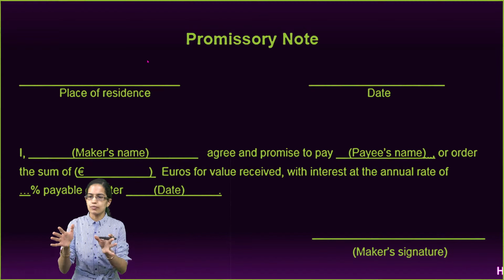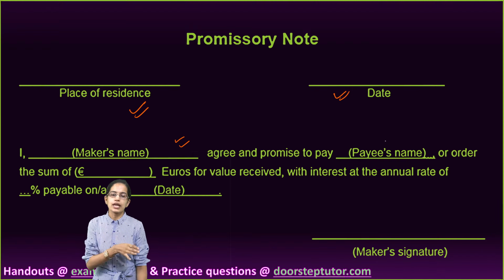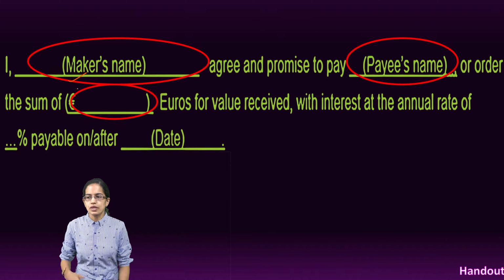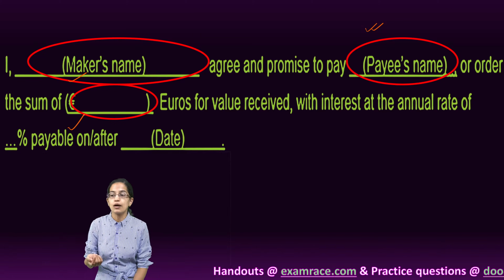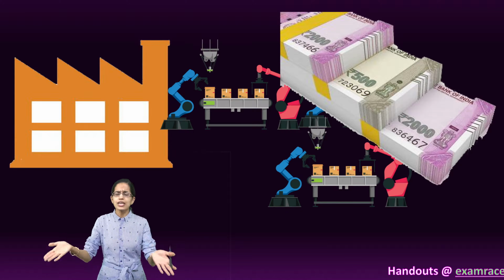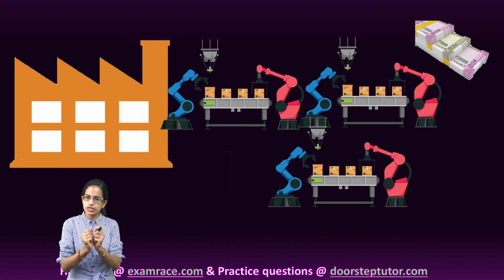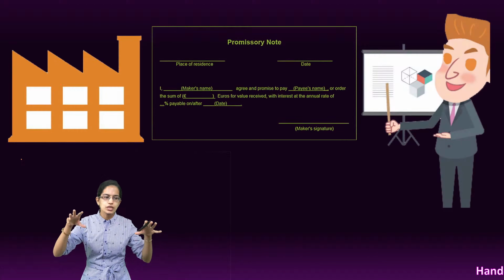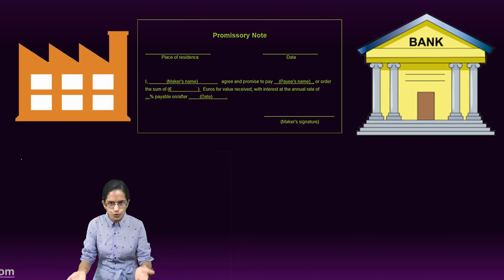Participatory Notes (P-Notes) versus Promissory Notes | Economics | Know the Difference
A promissory note is a financial instrument that contains a written promise by one party (the note's issuer or maker) to pay another party (the note's payee) a definite sum of money, either on demand or at a specified future date. A promissory note typically contains all the terms pertaining to the indebtedness, such as the principal amount, interest rate, maturity date, date and place of issuance, and issuer's signature.
Although financial institutions may issue them (see below), promissory notes are debt instruments that allow companies and individuals to get financing from a source other than a bank. This source can be an individual or a company willing to carry the note (and provide the financing) under the agreed-upon terms. In effect, promissory notes can enable anyone to be a lender

Chapters:
0:00 Participatory Notes Versus Promissory Notes
0:24 Promissory Notes
3:58 Industry and the Creditor
4:25 Financial Instrument
4:36 Participatory Notes
5:12 Offshore Derivative Instruments